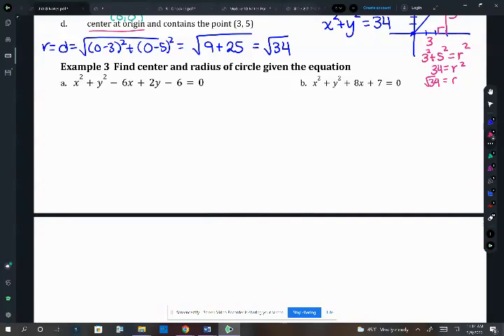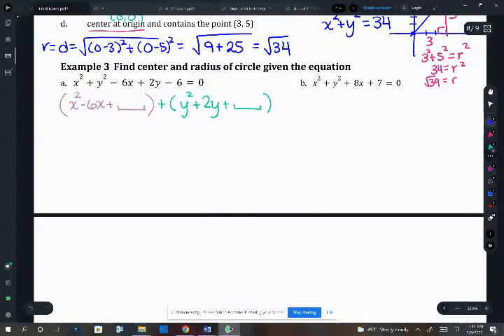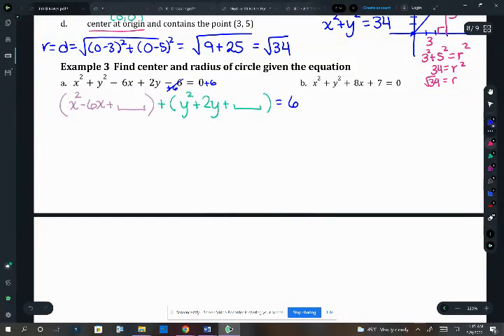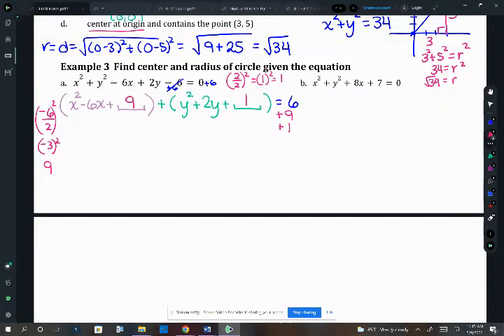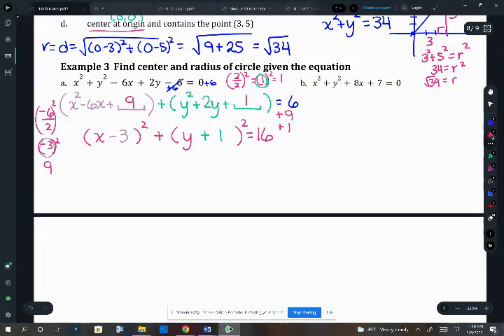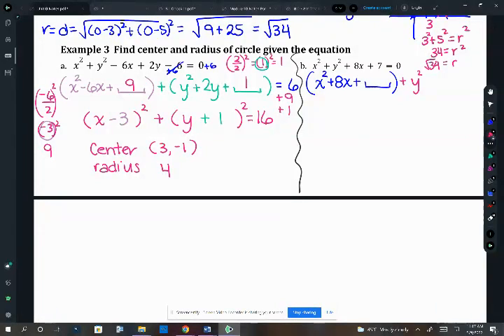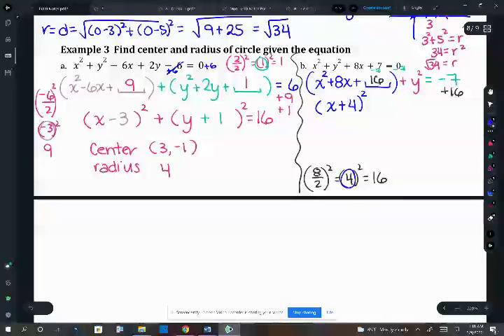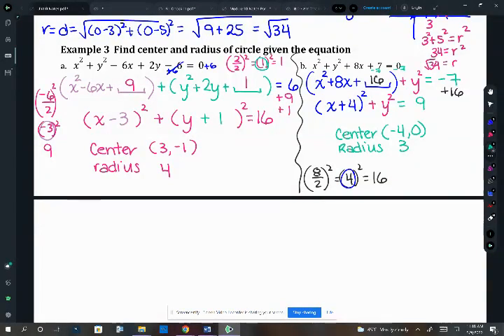8.5 Video Notes #3 Completing the Square